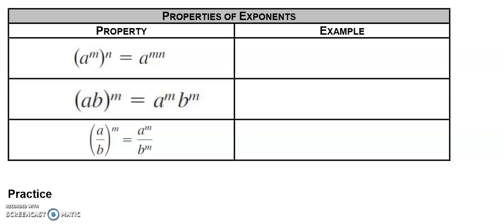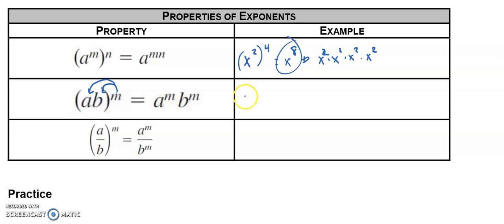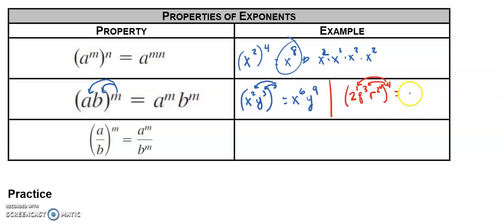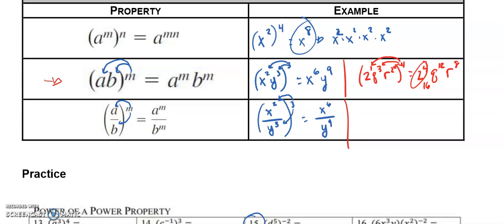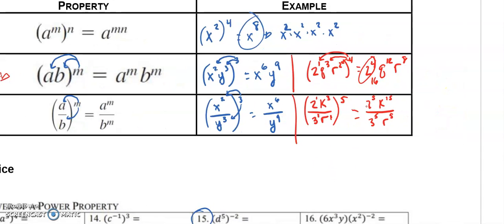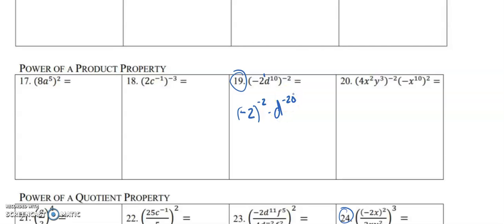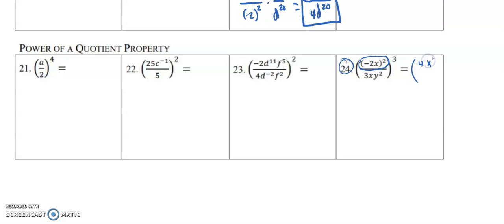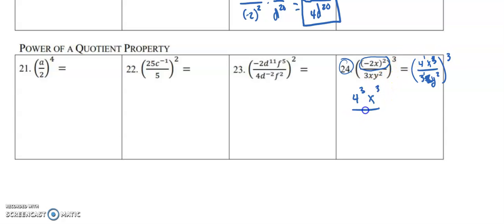Lesson 1b (R.2)